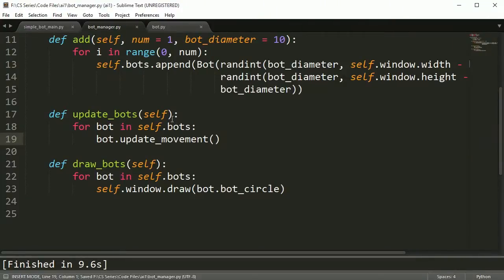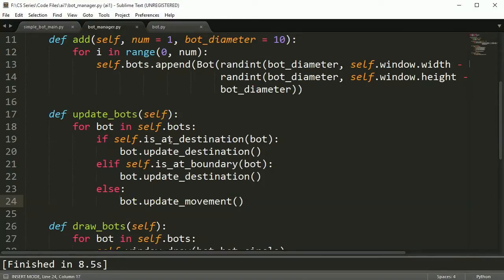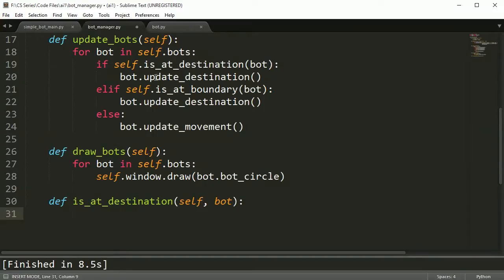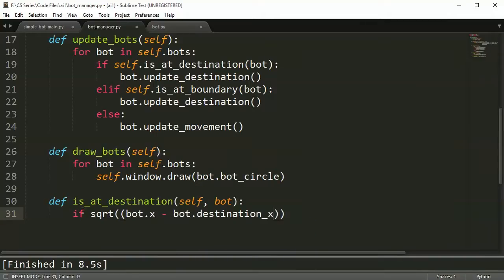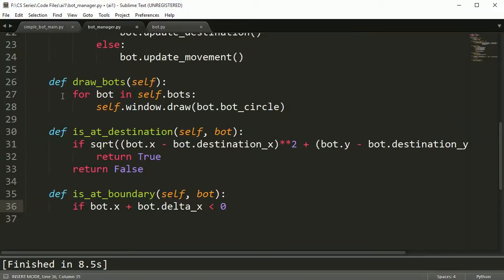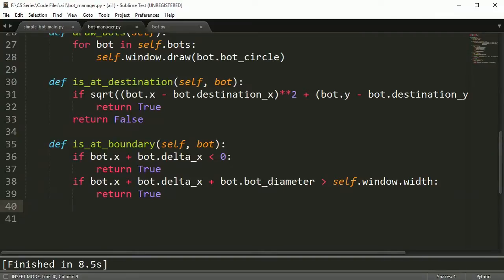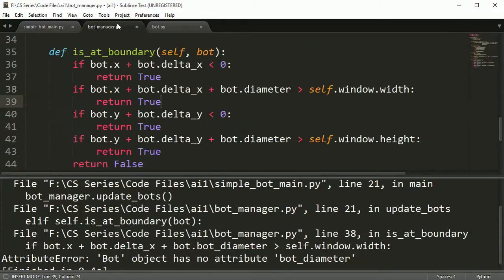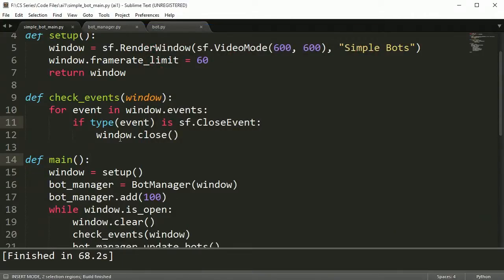AI Series (Simple Bot 6): Boundaries and run sequence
In this video we we keep the bots in the boundaries and update the run sequence as needed.